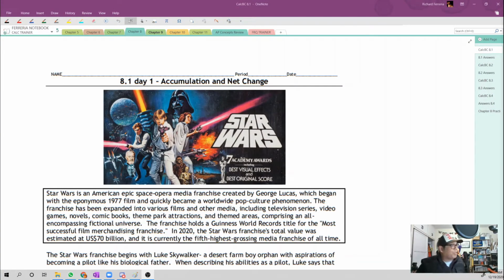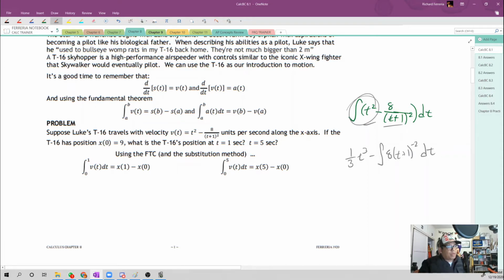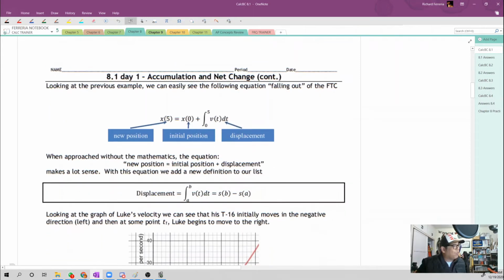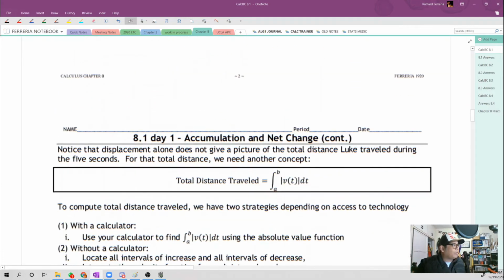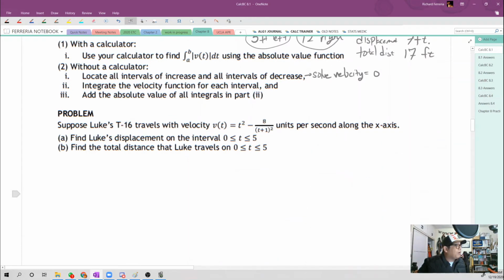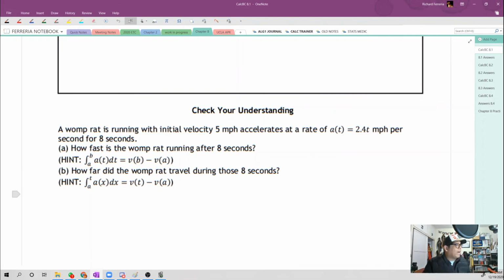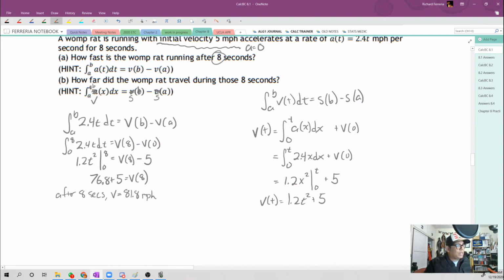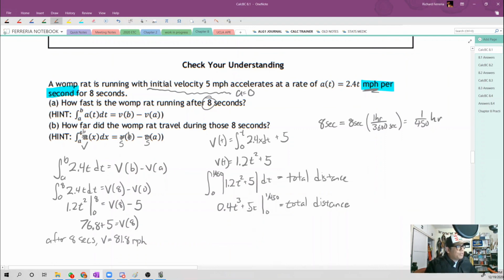Calculus Trainer 8.1 Day 1 - Accumulation and Net Change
Integrals applications
distance, velocity, acceleration